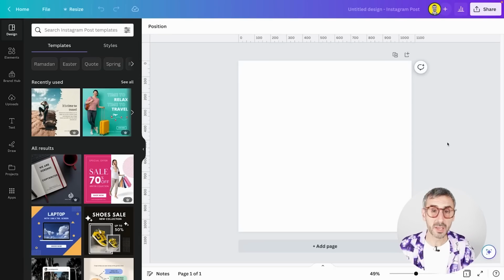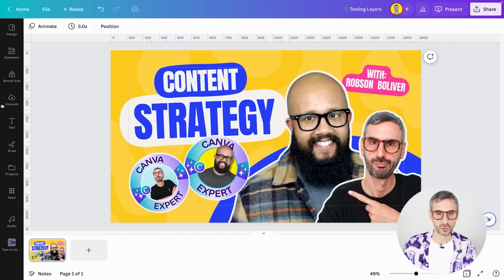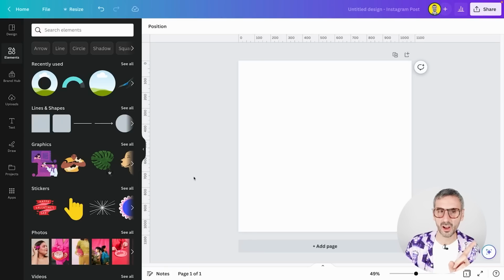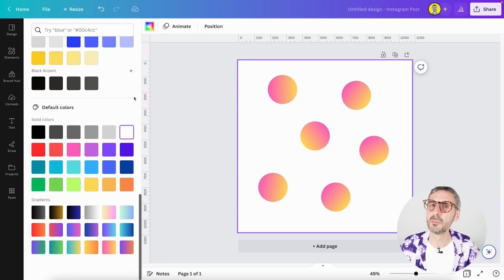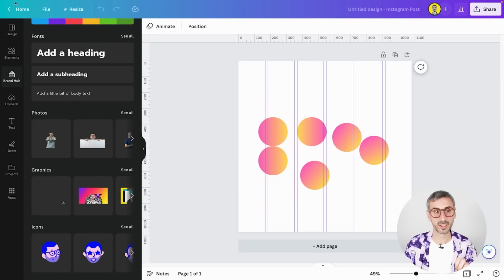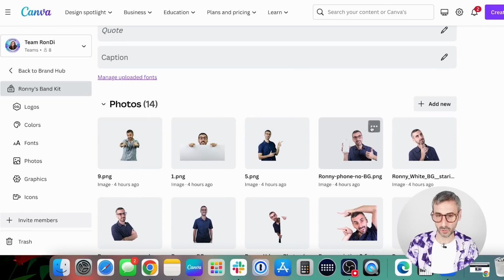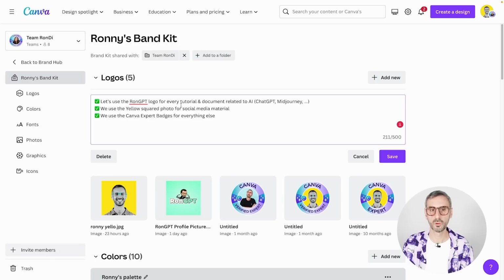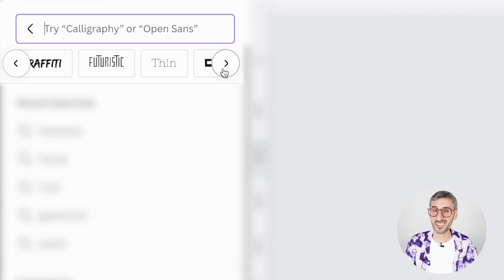10 Exciting New Canva Features | What's HOT in Canva🔥 [Ep. 28]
We're back with another 10 amazing new features released at the latest Canva Create event 2023 (check out our previous episode about more AI-powered updates!
From the handy Canva Assistant to the long-awaited Layers feature that allows for greater control and flexibility in your design process, we'll take you through each one step-by-step. You'll also get to check out the cool new Gradients, Grid Layouts, and Brand Hub features, as well as learn how to make the most of the expanded Brand Kit and Brand Guidelines. And don't miss the new Pin for Folder feature and Canva's exciting partnership with Monotype. Whether you're a Canva newbie or a seasoned pro, this video is chock-full of awesome tips and tricks. So grab a cup of coffee, sit back, and let's dive in!

✅ VIDEO CHAPTERS
00:00 Intro
00:22 Introducing today's episode
00:50 New feature #1: Canva Assistant
05:52 New feature #2: Layers are finally available in Canva!
11:46 New feature #3: New Gradients options
17:27 New feature #4: Pre-configured Grid Layouts
20:37 New feature #5: Brand Hub
25:31 New feature #6: More ingredients available in the Brand Kit
29:25 New feature #7: Brand Controls
32:36 New feature #8: Brand Guidelines
35:26 New feature #9: Pin to Folder
37:20 New feature #10: Canva's Partnership with Monotype (huge font library!)